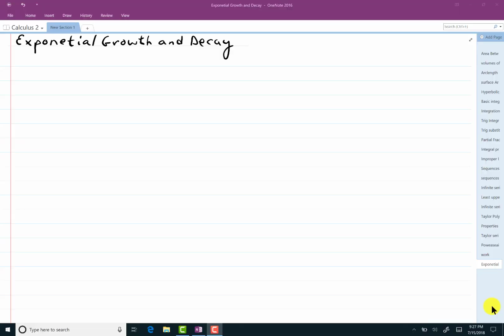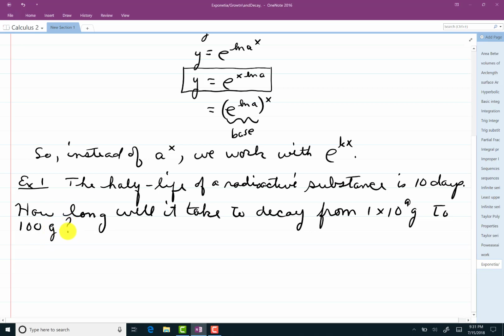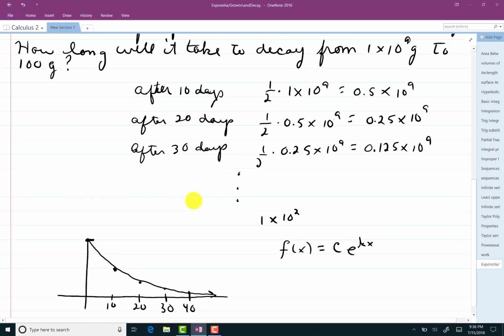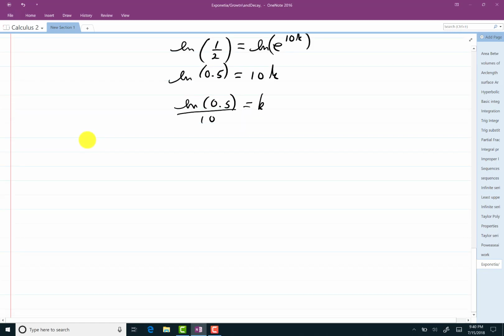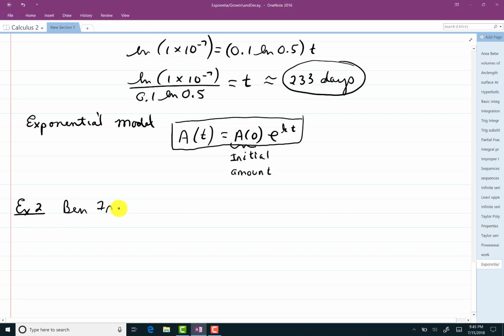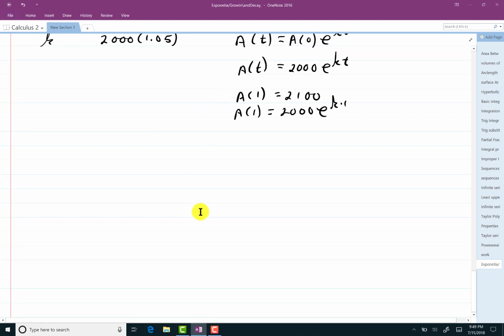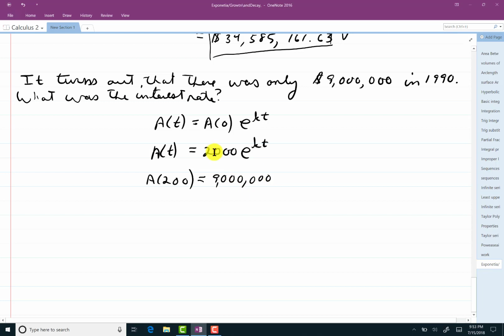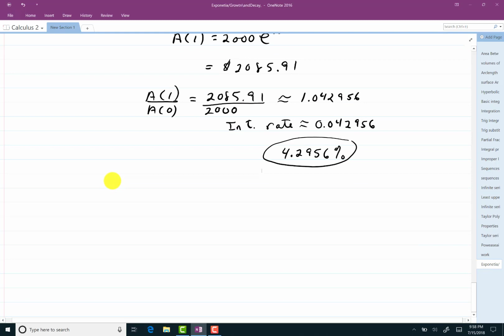Exponential growth and decay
I setup and solve a couple of these types of problems. You know the type A = C e^(kt).